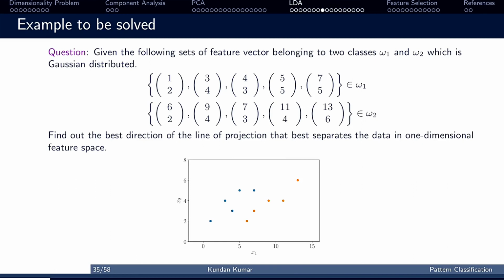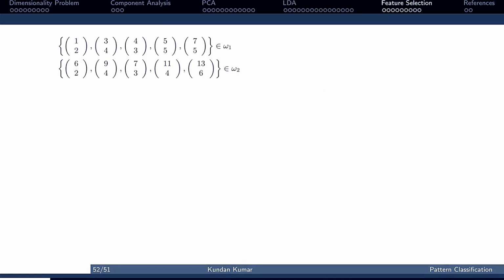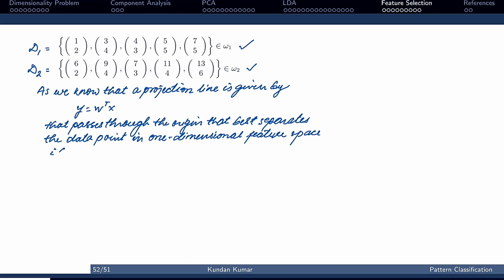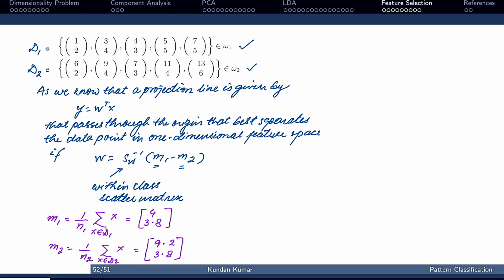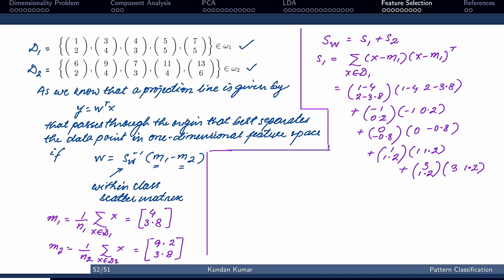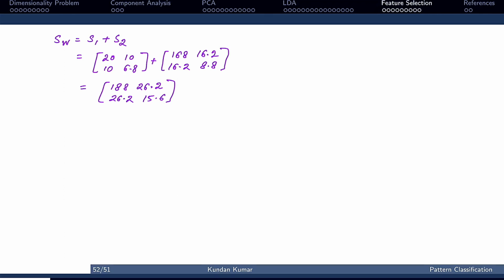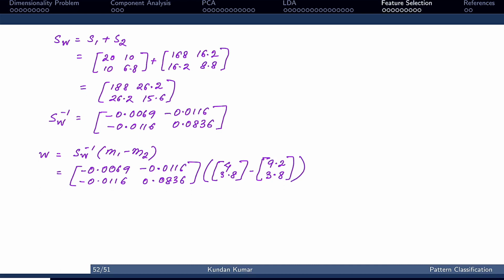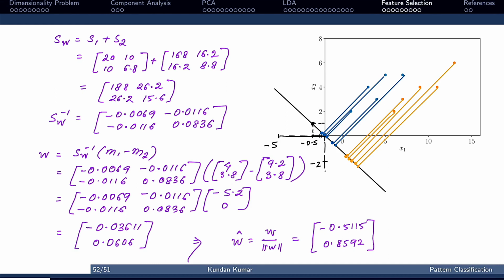Lec05: Component And Discriminant Analysis - Part6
In this lecture, a toy problem is solved for dimensionality reduction using Linear Discriminant Analysis.